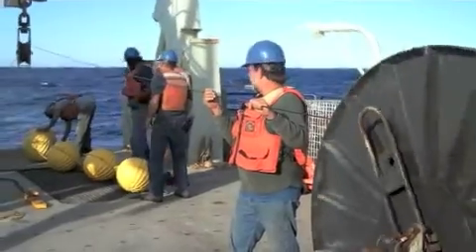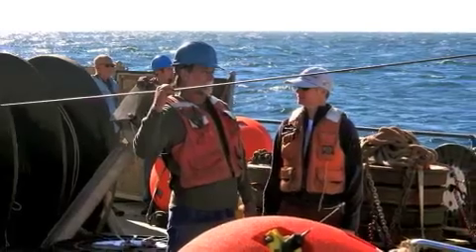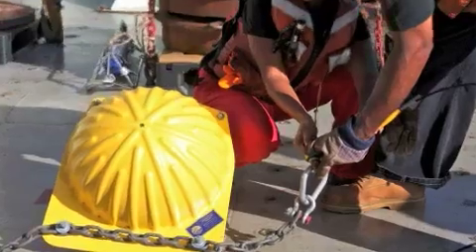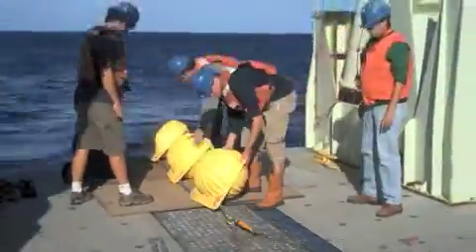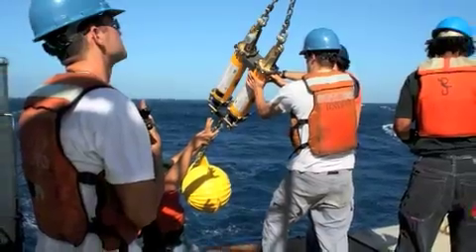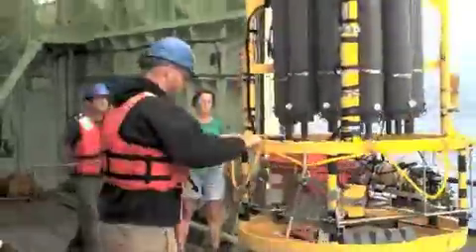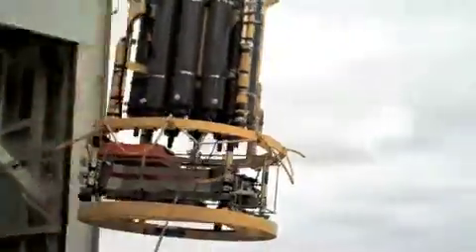Research Team Takes on Monster Waves to Study Global Climate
UM Rosenstiel School associate professor Lisa Beal and her research team are heading to the waters off of South Africa to study one of the world's strongest ocean currents -- the Agulhas Current.

Beal's research team embarks today on a month-long expedition to monitor the Agulhas. The expedition is part of the Agulhas Time-Series Experiment, a three-year study to understand how the current's behavior is both affected by climate change and also has an effect on climate change.

The Agulhas Current flows along the southeastern coast of Africa from the Indian Ocean into the southern Atlantic Ocean. It's well known for its treacherous winds, monster waves and shark-infested waters. It also turns out to be an important site to study global climate.
Check out their daily expedition journal as the research team takes on the Agulhas.